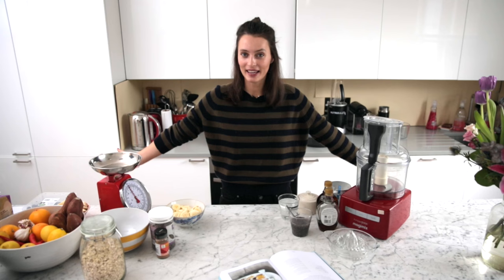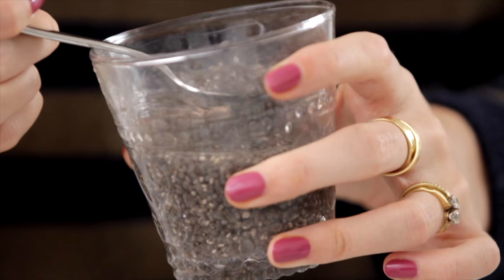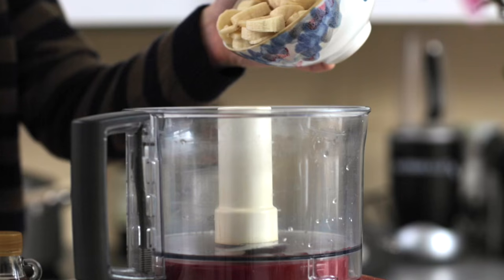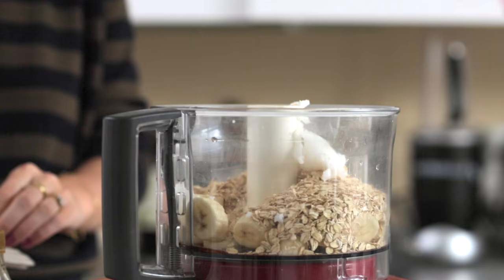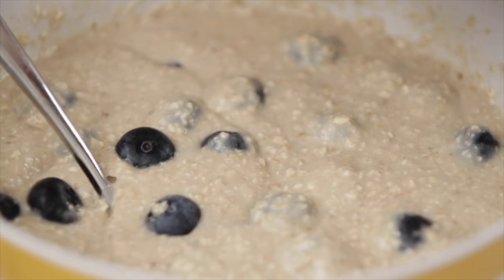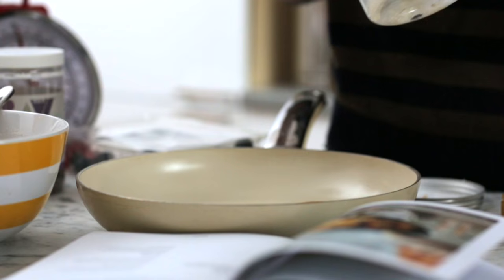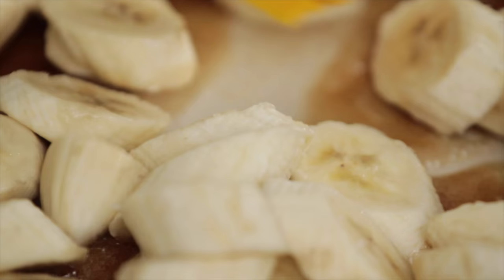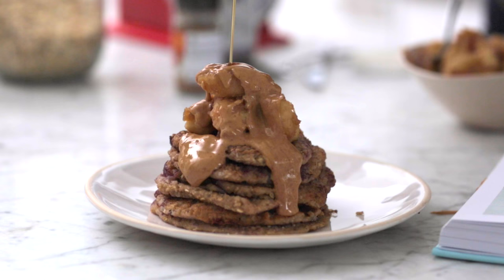Deliciously Ella - Blueberry Pancake Stack with Caramelised Bananas (from my new book!)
So happy to be able to share the recipe for these Blueberry Pancake Stacks with Caramelised Bananas with you all! I wanted to share these with you to celebrate the new book coming out which is available here half price

PS. You can also get it in Waterstones and WHSmiths' stores half price too in case you notice them on your next visit.